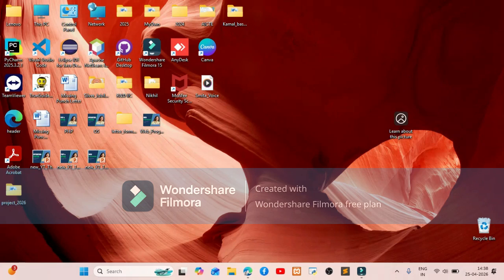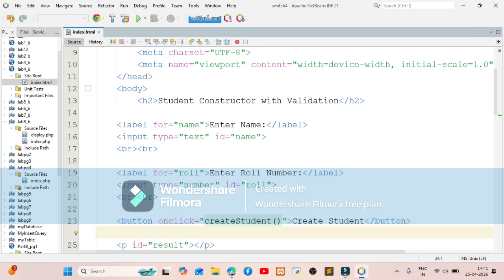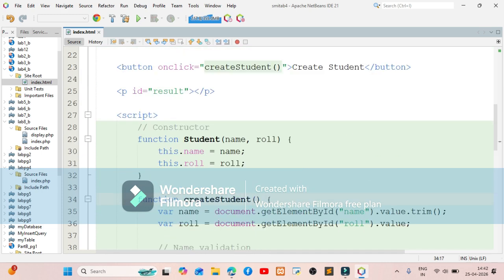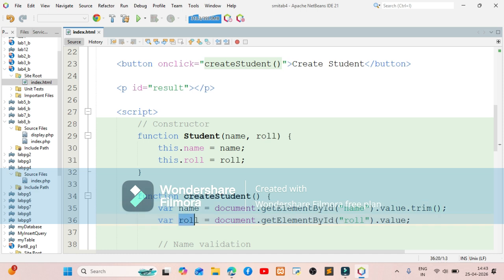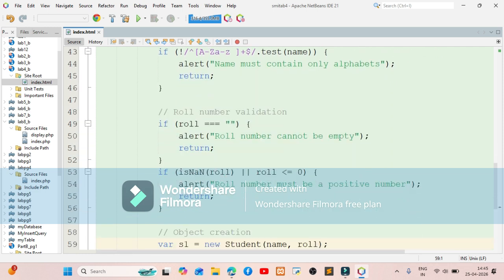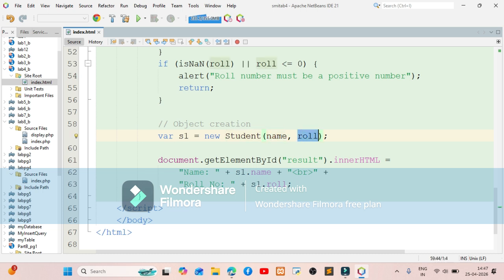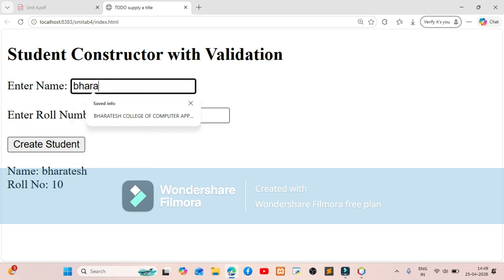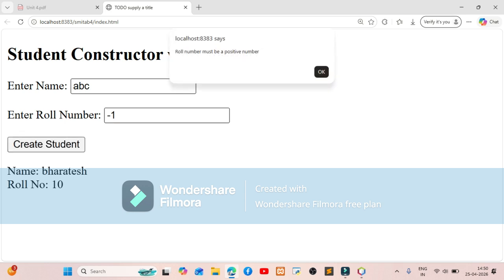Constructor in JavaScript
In this video you will learn how to capture form elements using DOM methods and also using JS constructor.